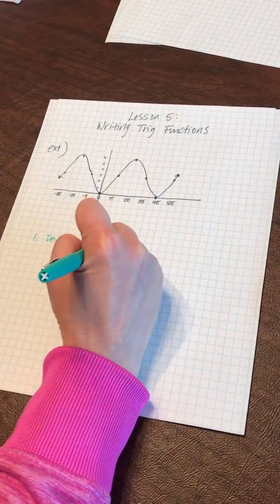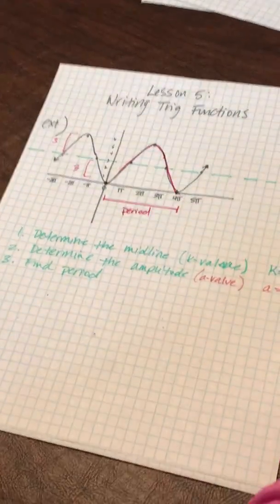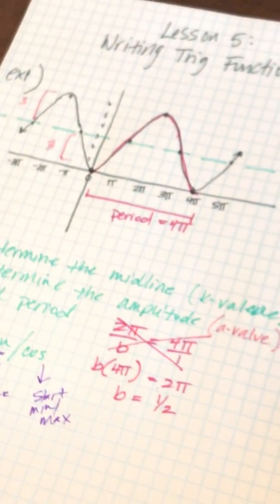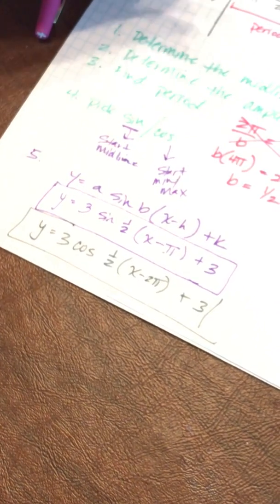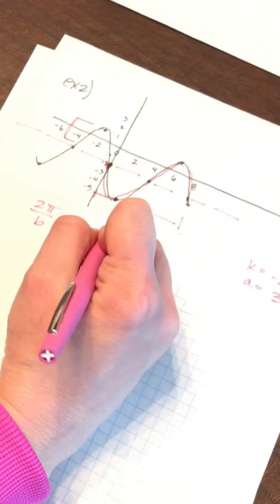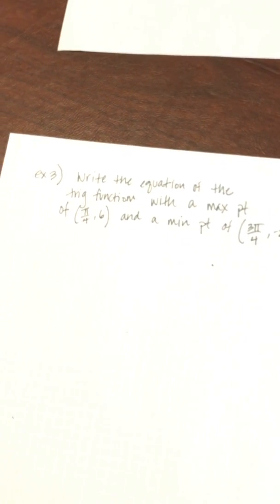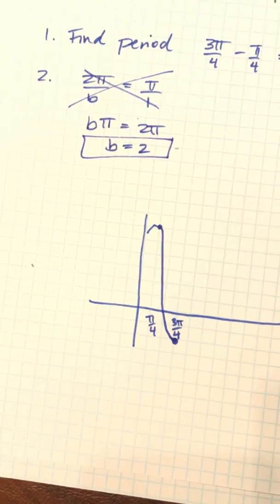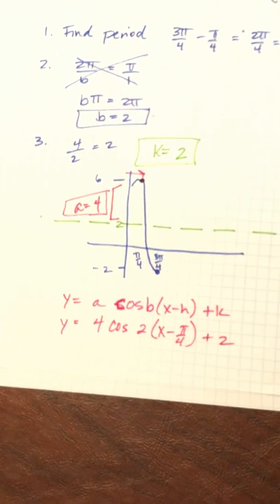March 31, 2020